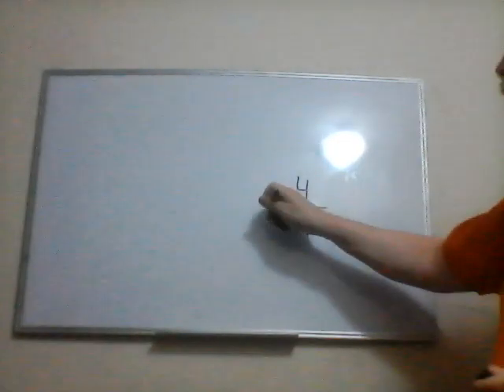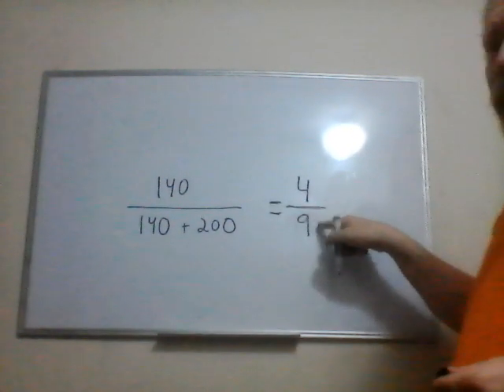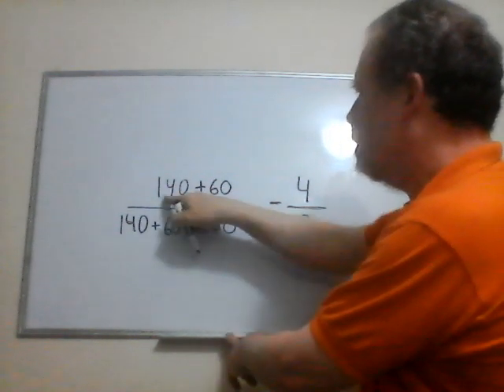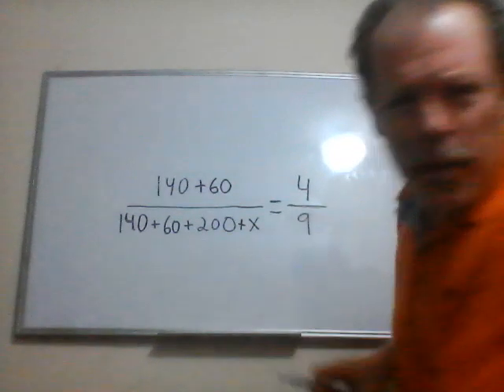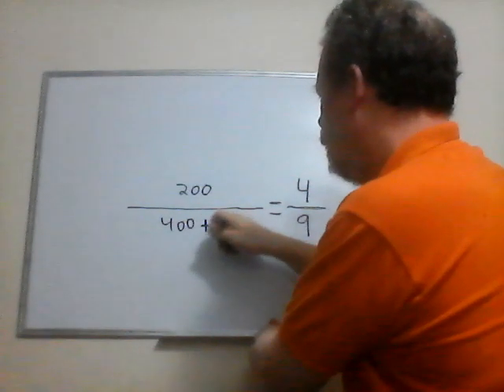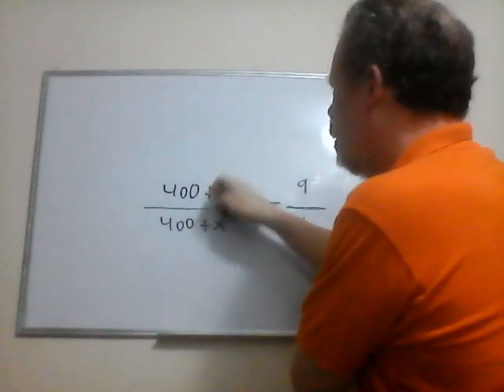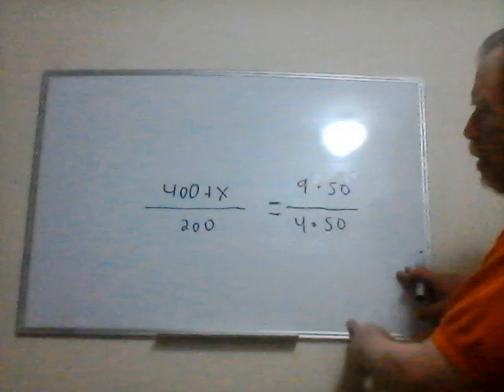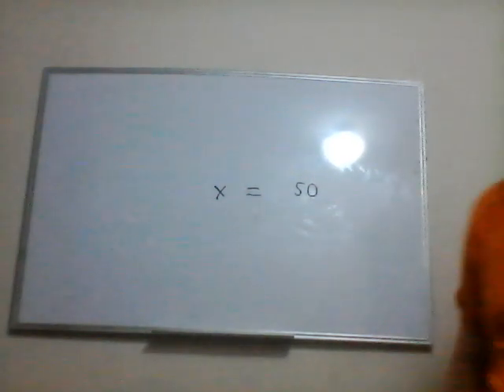S.A.T. Math Tips: Seeking English SAT Workbook Page 383 Problem 1